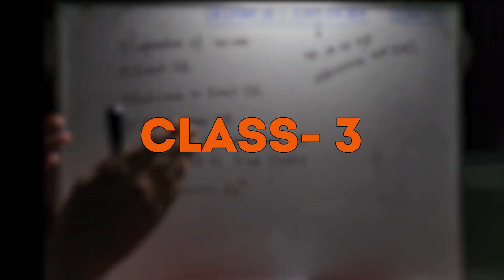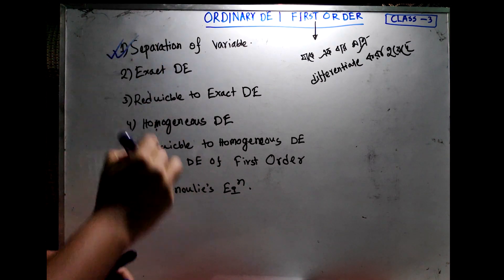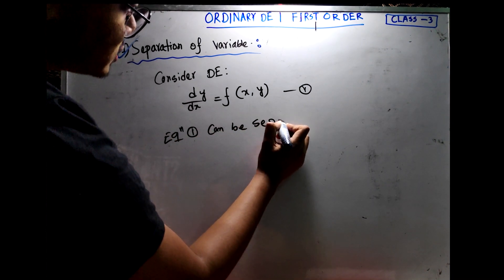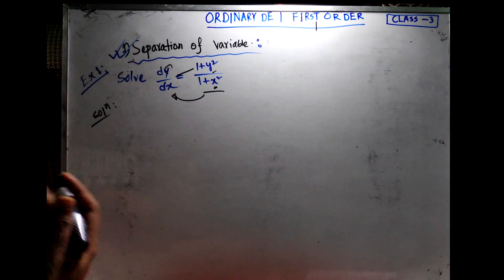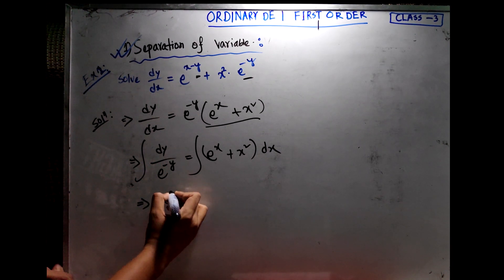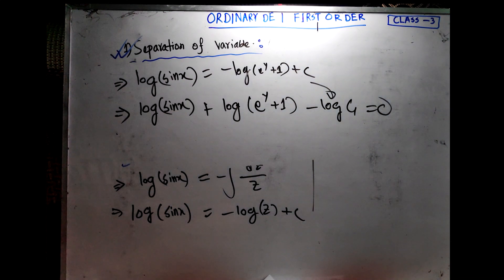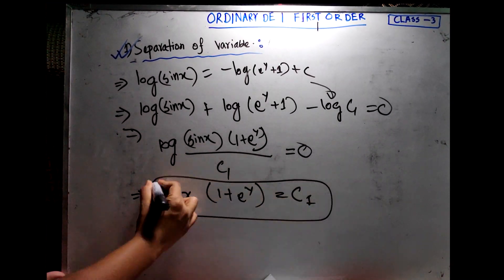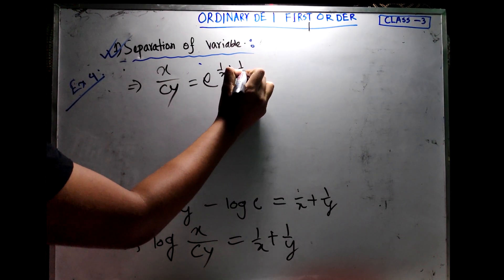03.Ordinary Differential Equation of First order || Separation of Variable Form || Bangla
This class 03 lecture is for Engineering Math Course especially focusing on Civil Engineering. I will be uploading video everyday on this "DIFFERENTIAL EQUATION || ENGINEERING MATHEMATICS " playlist.

*This video include contents :
1.First order Ordinary Differential Equation
2. Separation of variable form
Book Ref : Differential Equation by Dr. B.D Sharma

LECTURE BY
MD. ARIF HASNAT
DEPT. OF CIVIL ENGINEERING, RUET